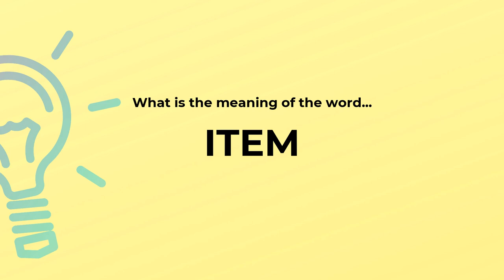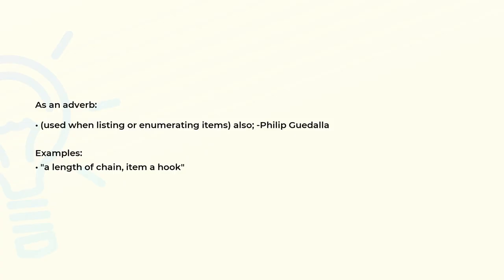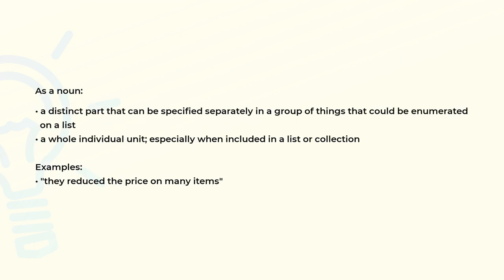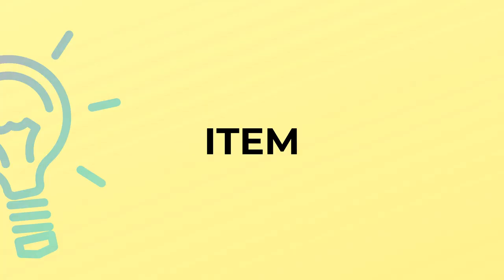What is the meaning of the word ITEM?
Definition, examples of use and spelling of the word ITEM.

(00:00) Intro
(00:07) As an adverb
(00:22) As a noun
(00:45) Spelling

As an adverb (00:07):
• (used when listing or enumerating items) also; -Philip Guedalla

Examples:
• "a length of chain, item a hook"

As a noun (00:22):
• a distinct part that can be specified separately in a group of things that could be enumerated
  on a list
• a whole individual unit; especially when included in a list or collection

Examples:
• "they reduced the price on many items"